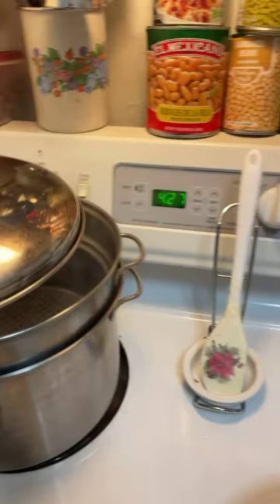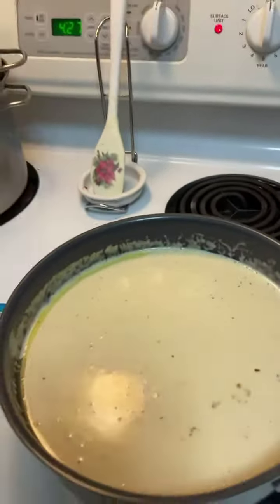Shrimp Fettuccine For Dinner Tonight?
Ernie usually cooked, since he is disabled. I told him to take the night off and relax. I’ve got this!